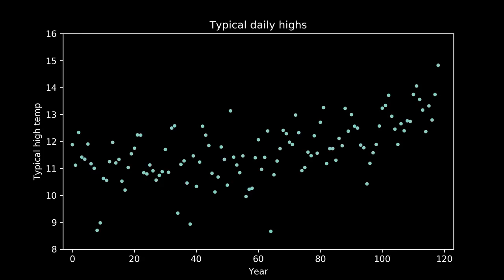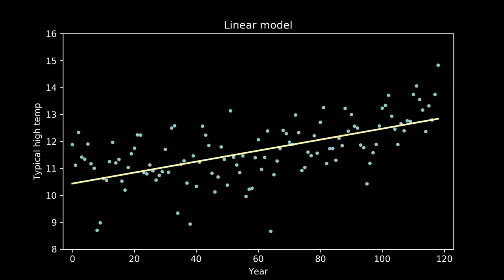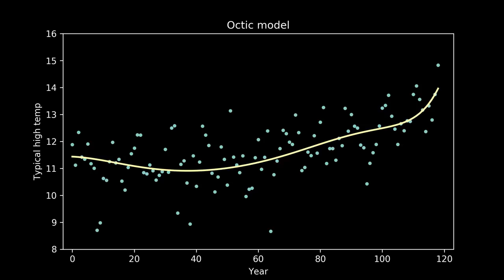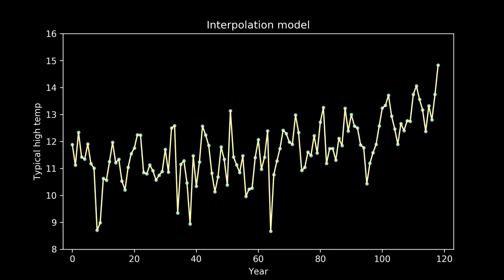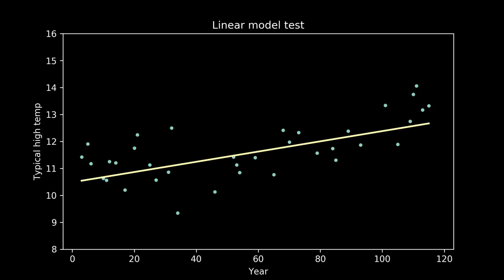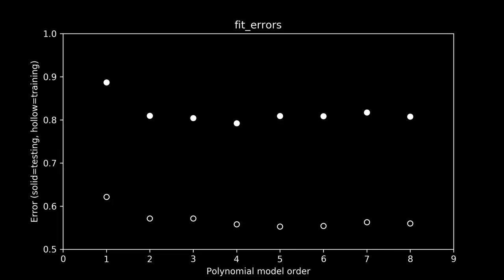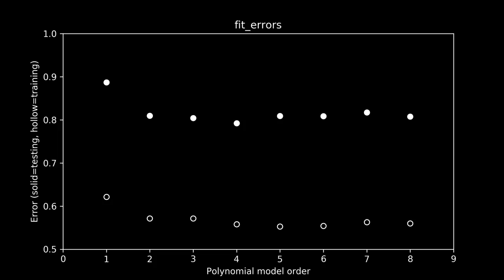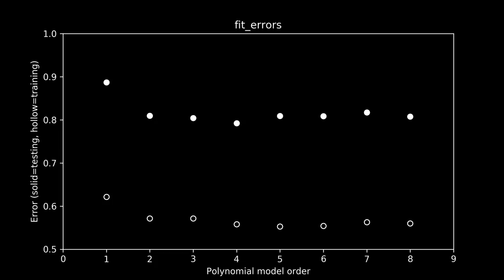How to pick a machine learning model 1: Choosing between models